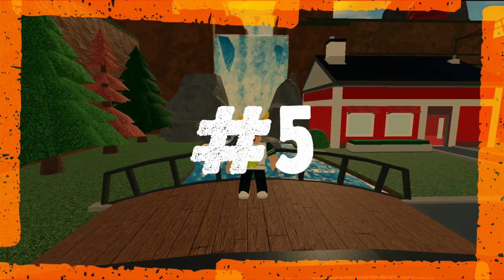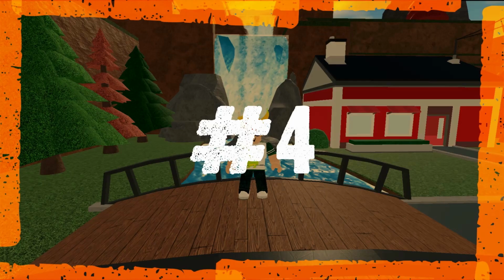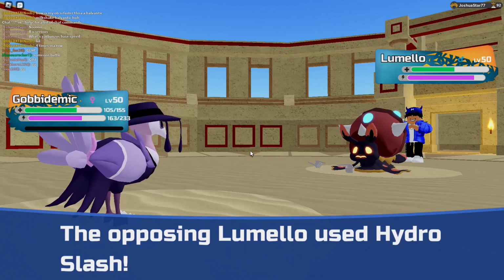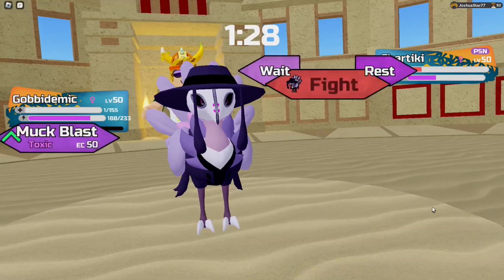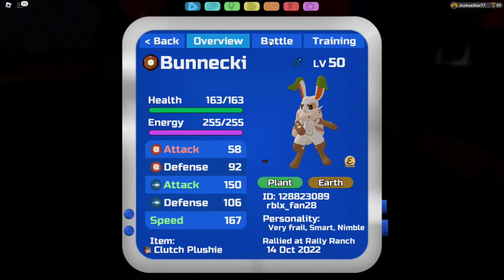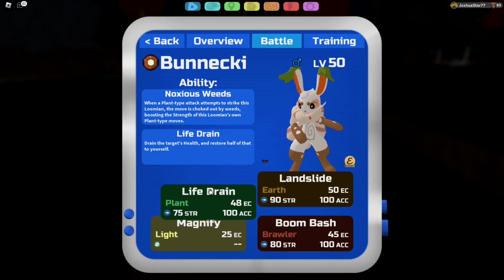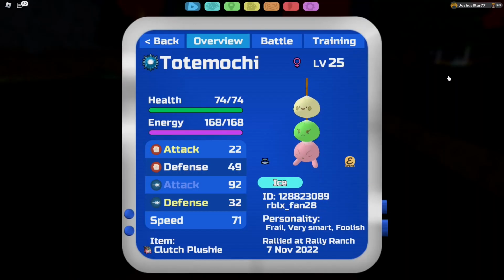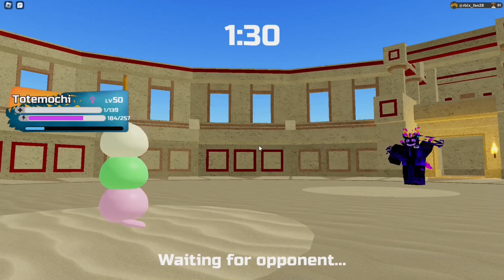Top 5 Clutch Plushie Loomians. Loomian Legacy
Today, we will talk about the top 5 clutch plushie loomians. Disclaimer, we will talk about the 5 loomians that can utilize the clutch plushie the most, so yall might see better loomians lower on the list compared to other loomians.